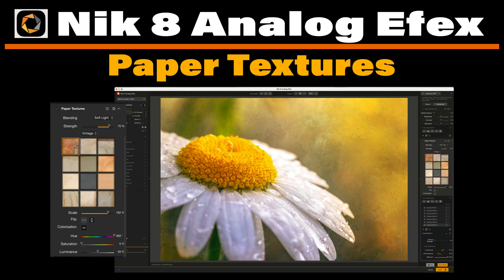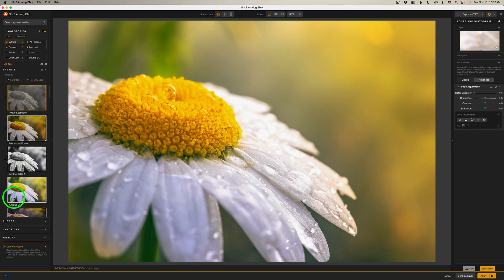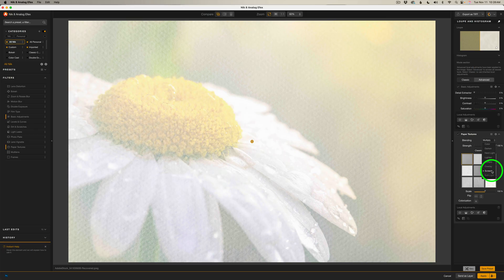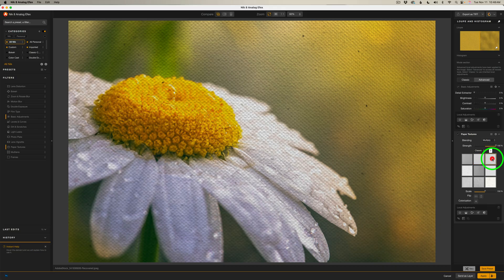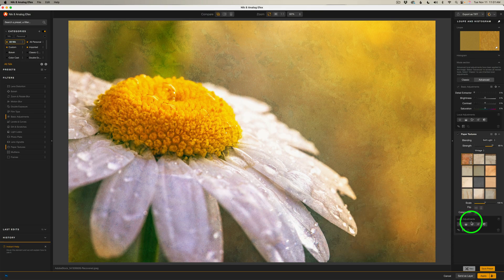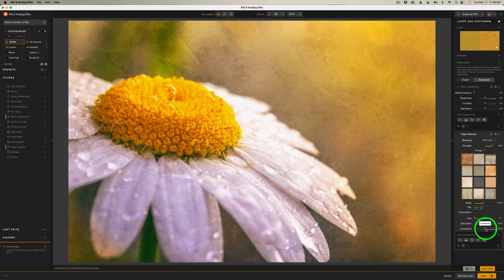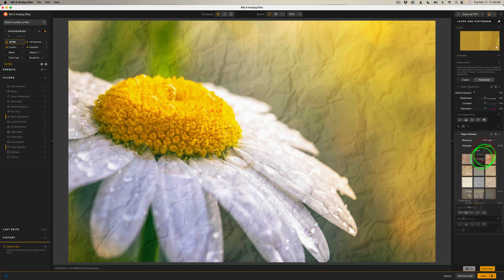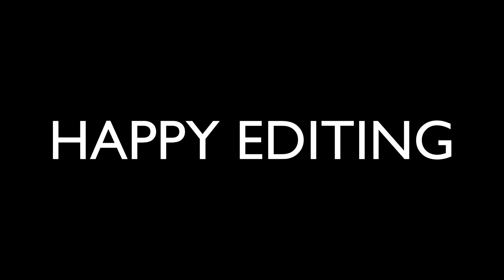Paper Texture Is Here! Analog Efex in Nik 8.2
First look at the new Paper Textures filter in Analog Efex (Nik Collection 8.2)—watch me turn a single flower photo into a soft, vintage painterly look with tasteful, subtle texture.